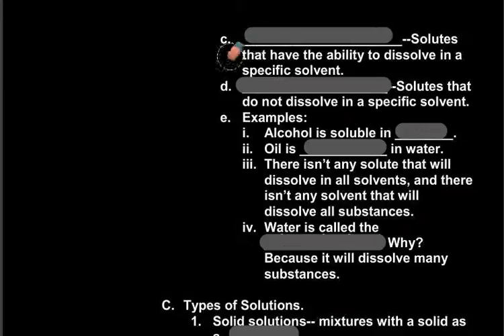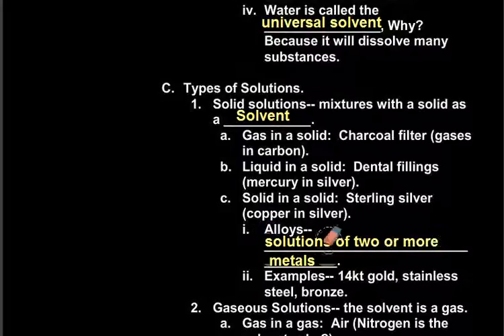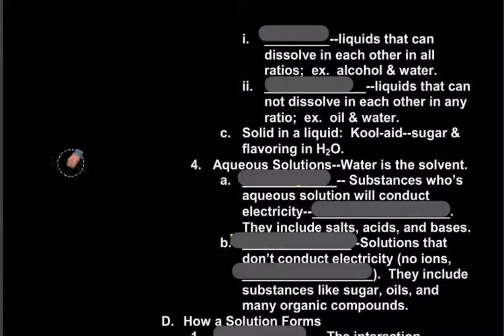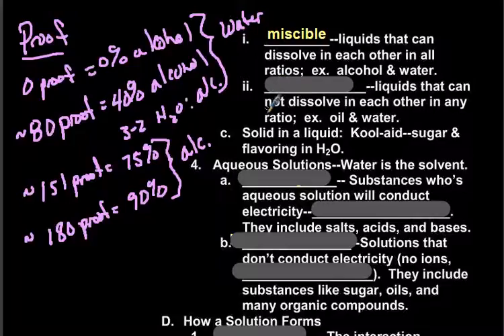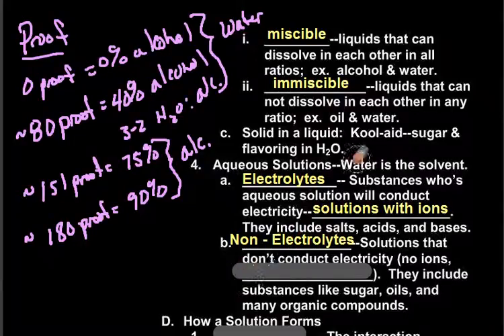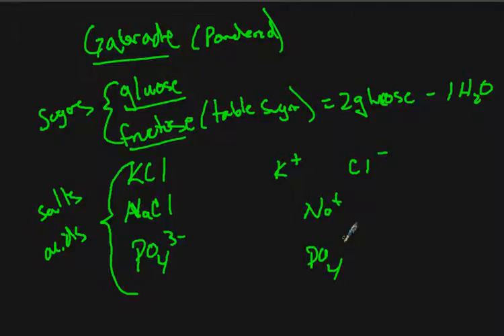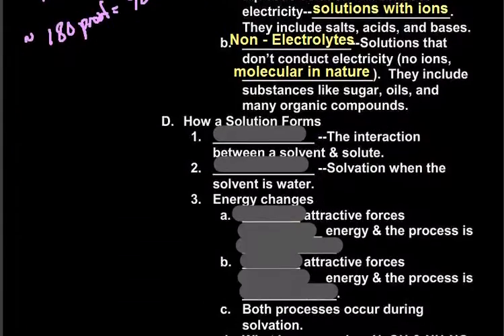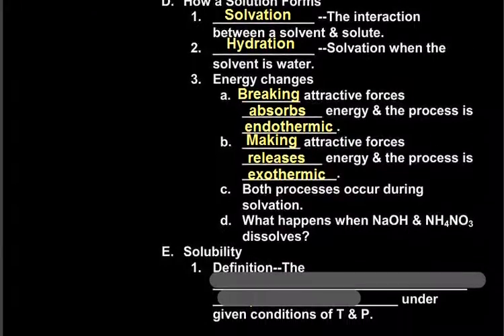Ch 16 1 2 Lecture